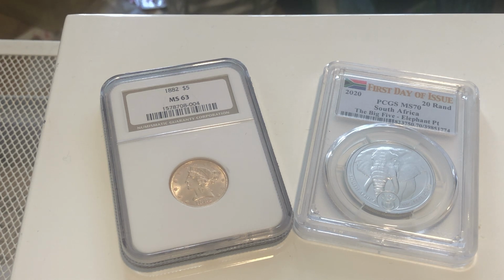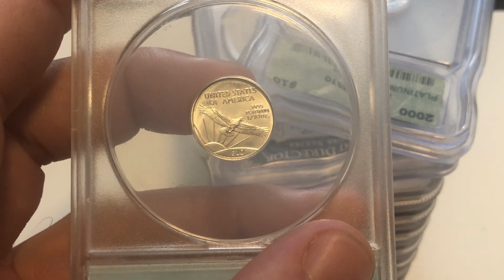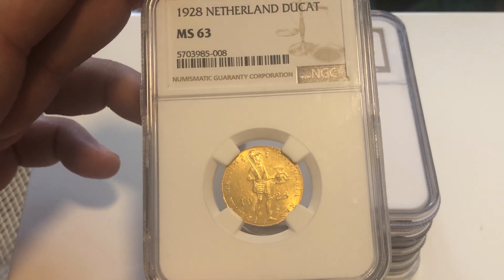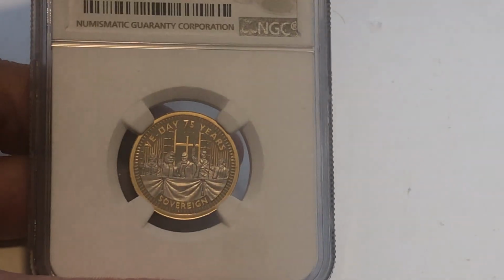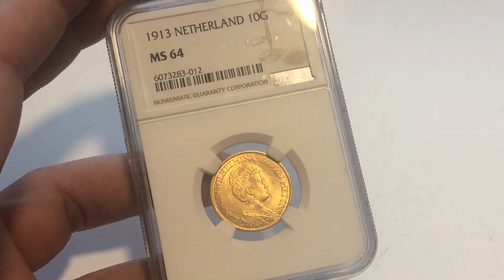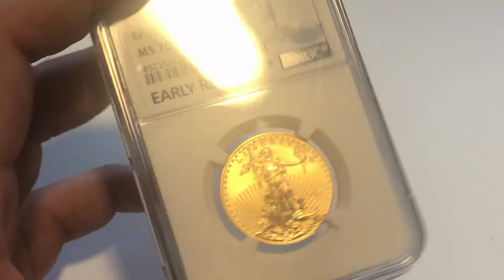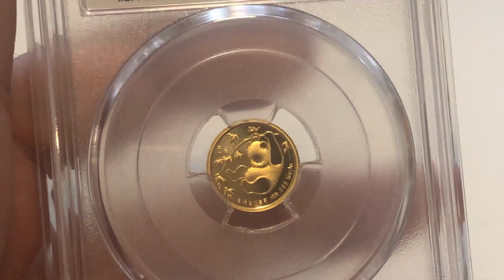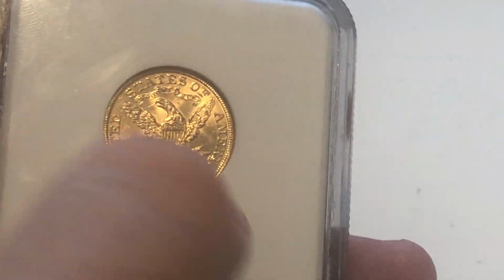Monster Delivery of 100 plus gold coins - £25000 collection of gold, silver and platinum graded coin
If you like something you see and you want to buy or equally if you wish to sell to me feel free to email me at . if anyone wants to view my website please find it

If you want to support my channel, feel free to donate via the super thanks function, any donations allow me to take time out from trading to focus on making content

please note I am not a financial advisor and as much as I am very capable in my field of work I am not permitted to give financial advice.